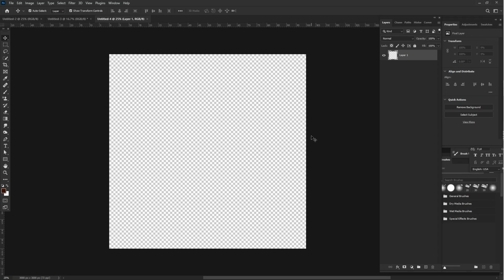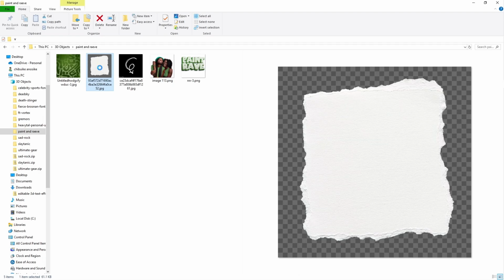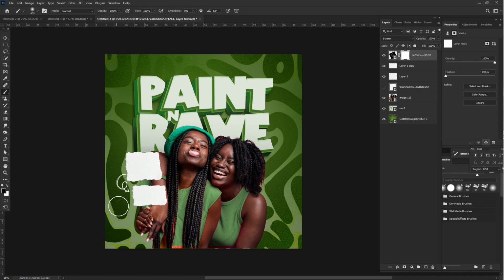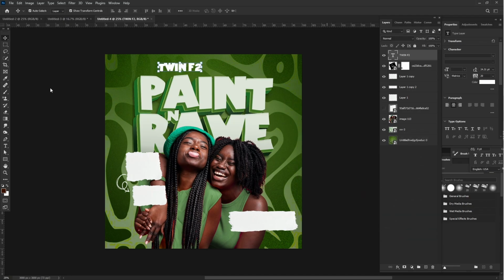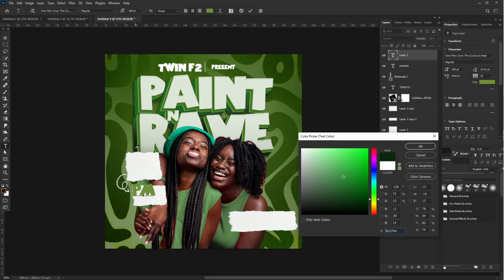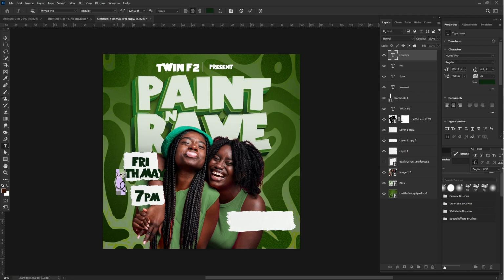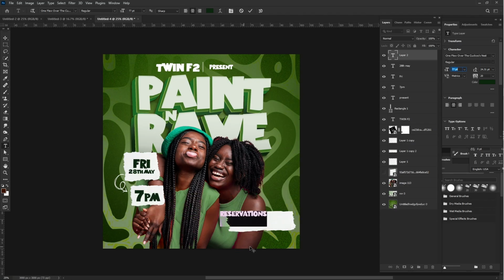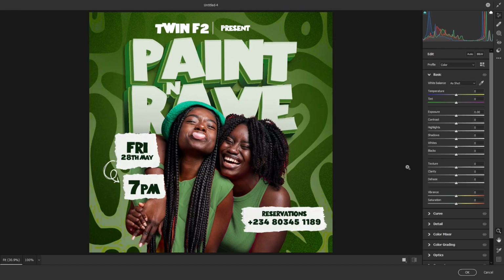How to Create a Vibrant Event Flyer in Photoshop | Paint & Rave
🎉 DAY 57 — Kicking Off Week 9 with PAINT AND RAVE 🎨🎶

Welcome to Week 9 of the 100 Days Design Challenge!
After exploring cinematic posters, emotional stories, and epic flyers, this week we shift gears into something vibrant and energetic — Picnics, Parties, and Events Flyers.

For Day 57, our design of the day is “PAINT AND RAVE” — a bold and colorful flyer that captures the essence of fun, music, and creativity. Packed with vibrant splashes of paint, glowing lights, and stylish typography, this design is all about grabbing attention and setting the perfect mood for an unforgettable event.

🔥 Event flyers like this aren’t just about sharing details; they’re about building excitement. With the right balance of visuals, colors, and fonts, you can create a design that doesn’t just invite people — it pulls them in.

Week 9 is all about energy, celebration, and creativity — and Day 57 is the perfect way to set the tone. 🚀

57/100 — New week, new theme, endless possibilities! 🙌